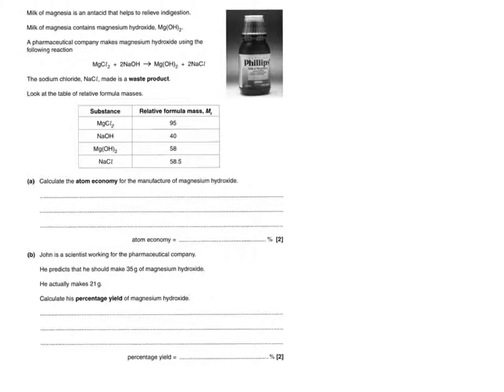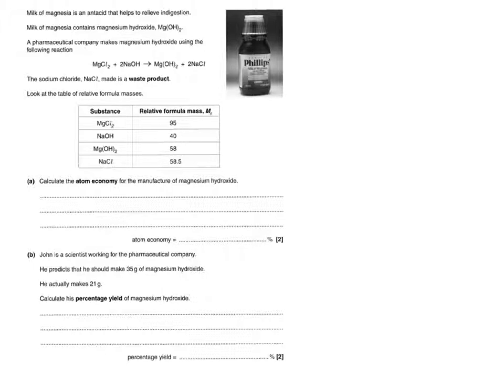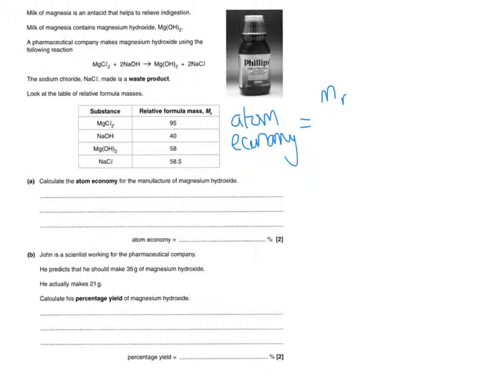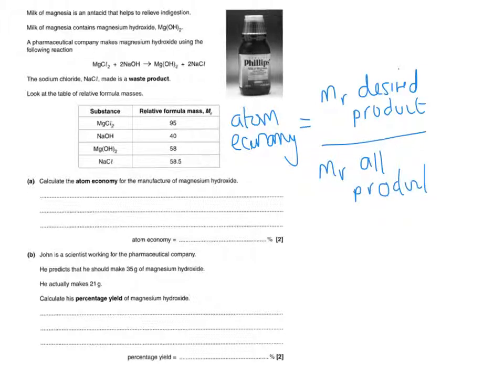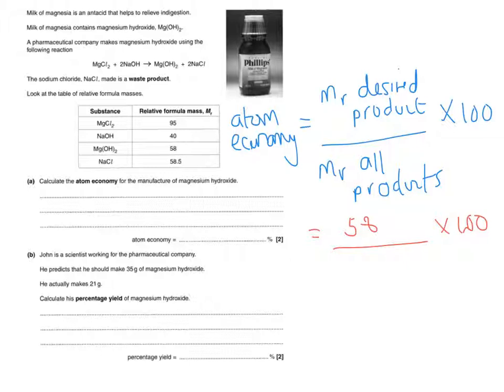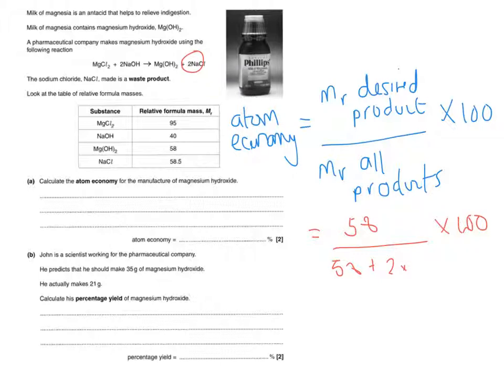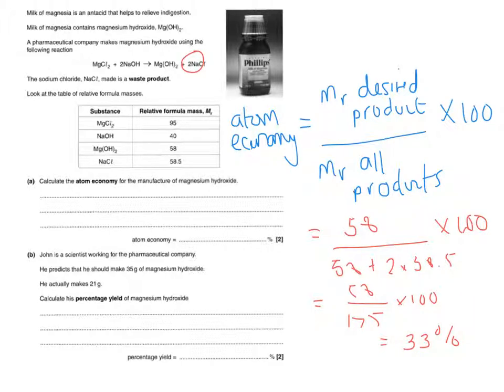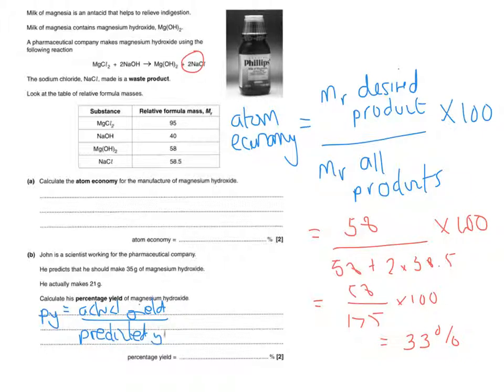c3e example question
Not great, done in a rush.